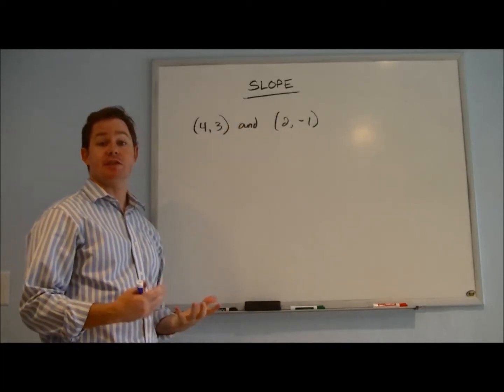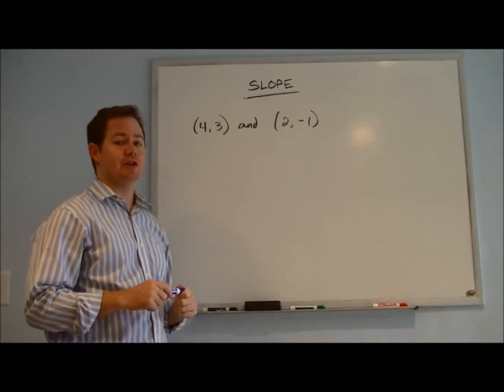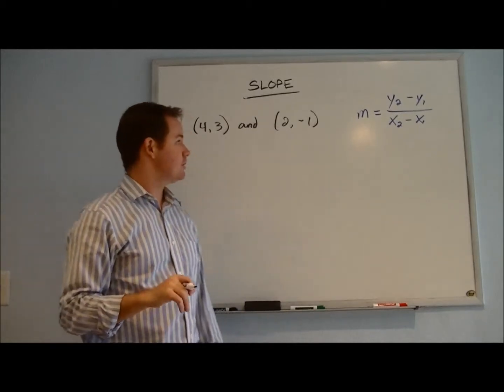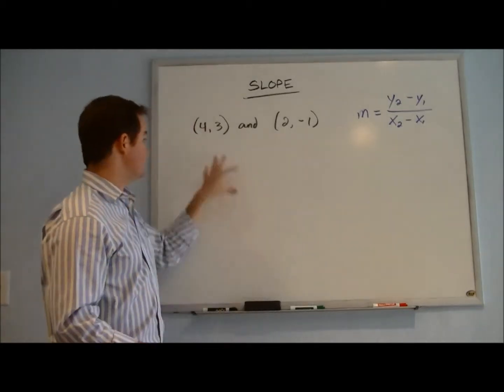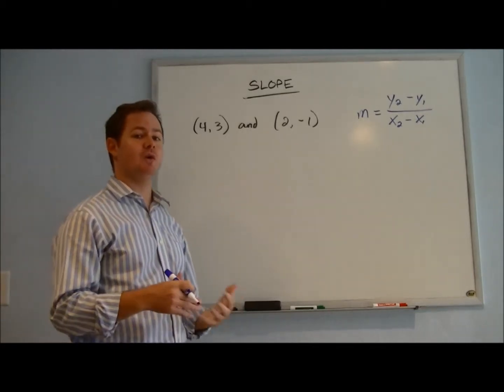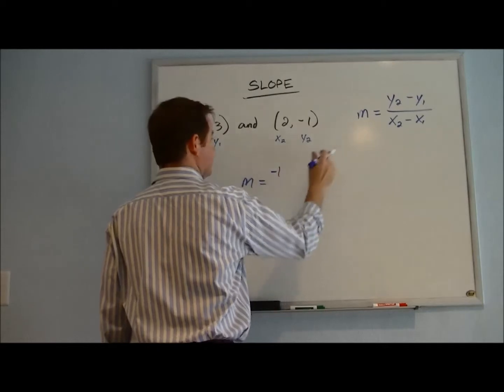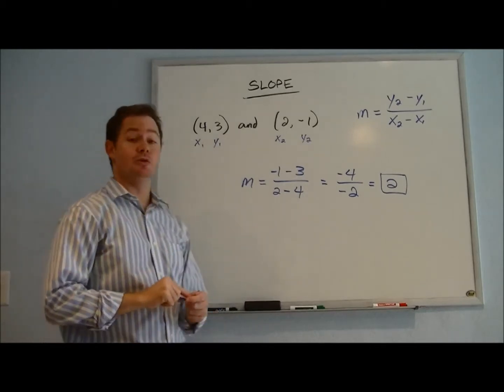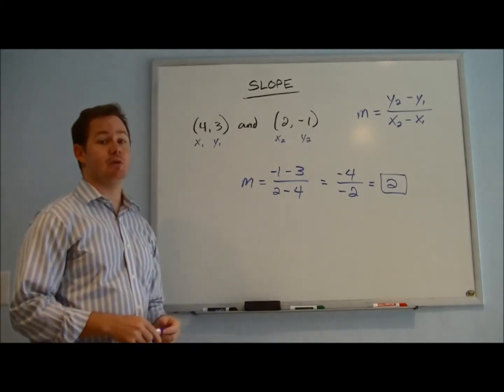Intro to Slope - Part 1